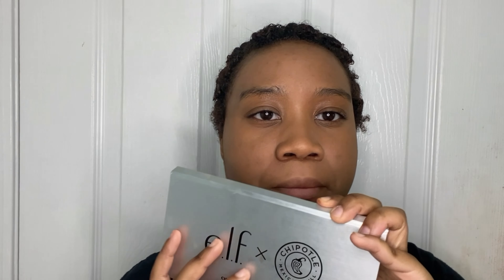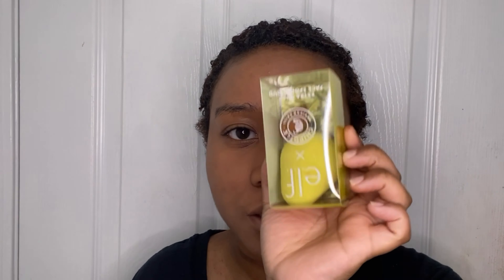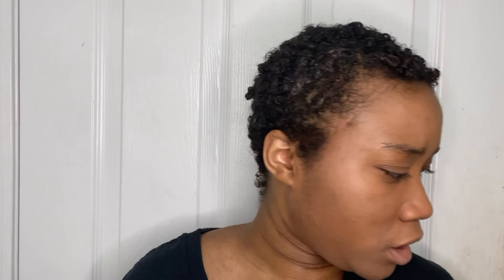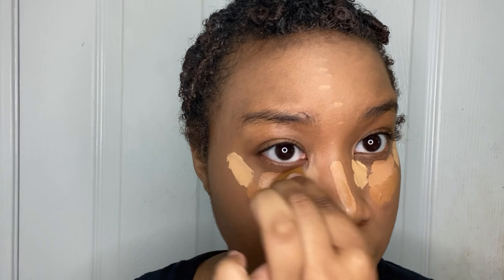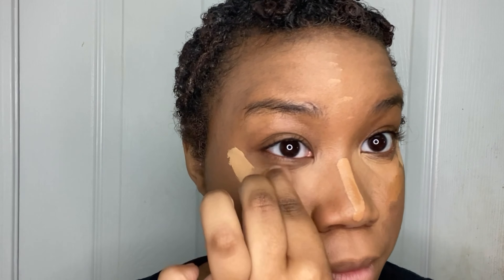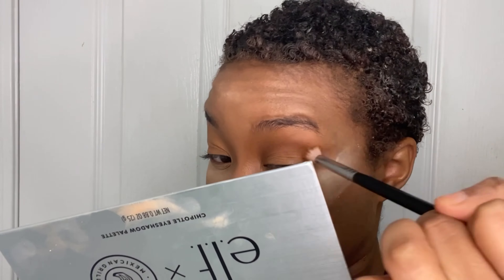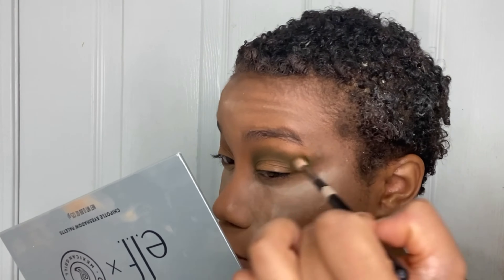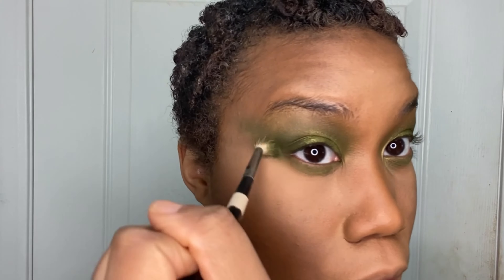CHIPOTLE, we doing makeup now?! e.l.f x chipotle collection review | Shari Amore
Vibe with me as I eat chipotle and review the new e.l.f x Chipotle collection! Is it worth the coint?! find out in today’s video!!

With every palette purchase you also get free chips n guac so head over to chipotle n chill with me! Lol (available till 4/15/21)

e.l.f x chipotle eyeshadow palette

e.l.f x chipotle lip plumping gloss

e.l.f x chipotle extra guac face sponge set